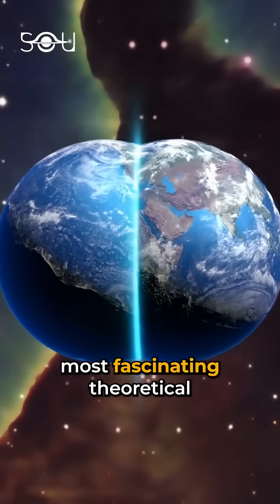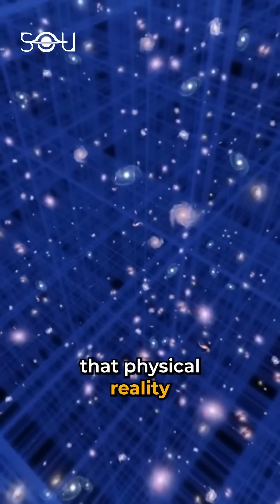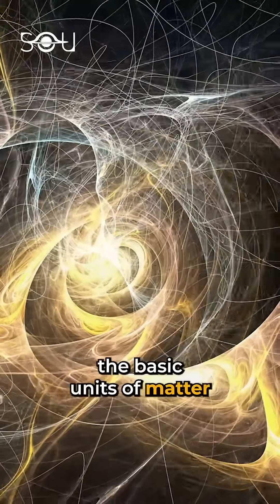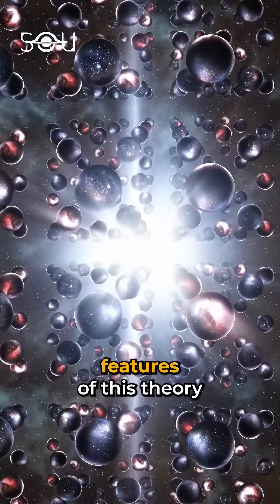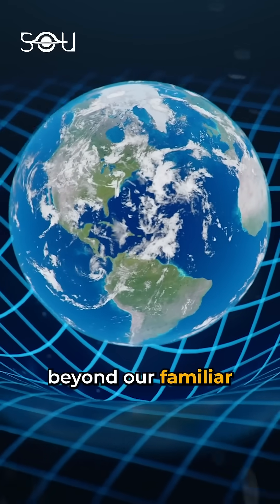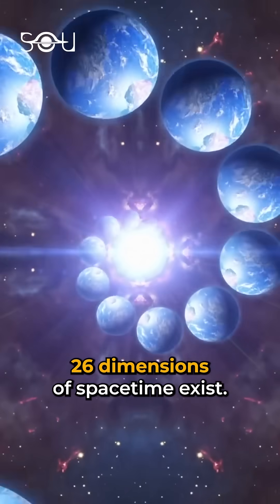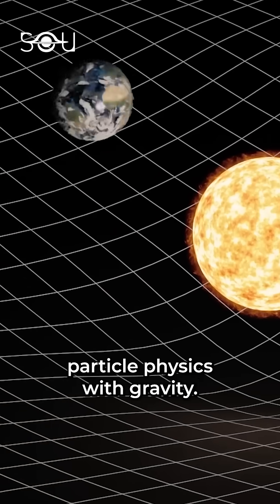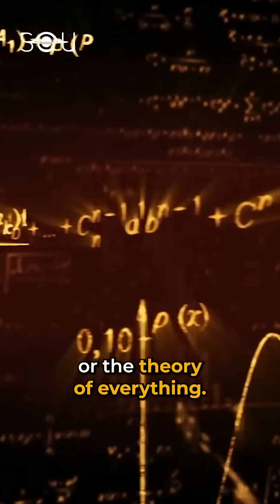String Theory Simplified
String theory is an electrifying theoretical framework in physics!

This groundbreaking idea suggests that our physical reality is composed of minuscule vibrating strings instead of the usual subatomic particles. These strings act as the fundamental building blocks of matter, with their vibrations defining the traits of particles.

One of the most mind-blowing aspects of this theory is its demand for extra dimensions beyond the four familiar ones of space and time. Some versions of this theory even hint at a staggering 26 dimensions of spacetime!

However, these additional dimensions are thought to be curled up and remain hidden from our eyes.

String theory brilliantly merges particle physics with gravity, positioning itself as a contender for the elusive unified theory or the theory of everything.

Yet, these proposed strings are so tiny that testing this theory's validity feels like a nearly impossible feat! As it stands, there’s currently no evidence to support it!